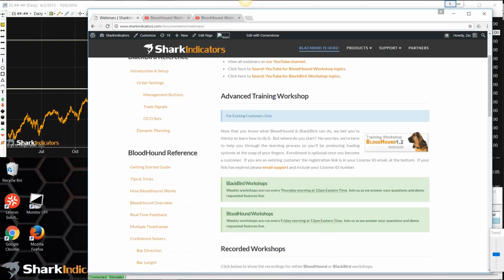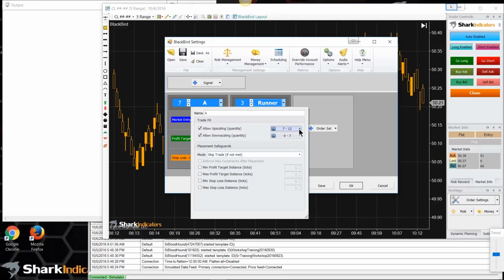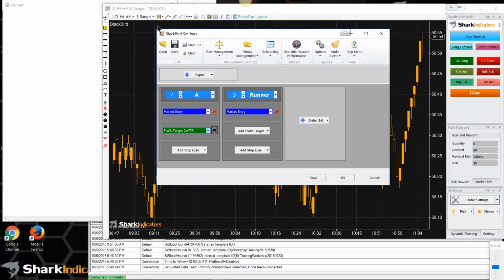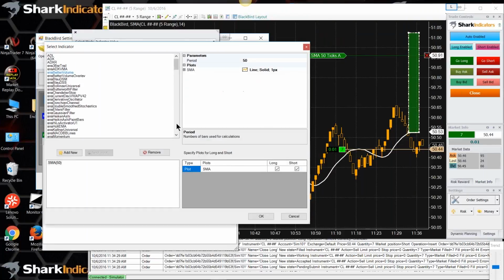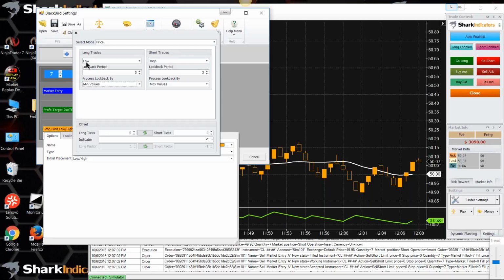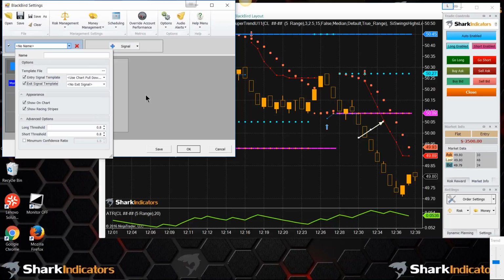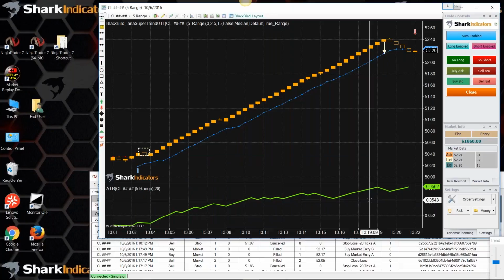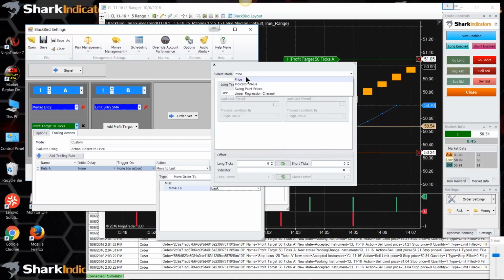BlackBird Workshop - Overview of OCO Order Sets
0:00:30 - Overview of using OCO order sets
2:27:40 - Protect profits by moving the stop loss to break-even plus a few ticks
2:47:44 - Using the DM indicator as an offset factor.
2:52:45 - Why you can’t use the anaSuperTrend as the stop loss value.